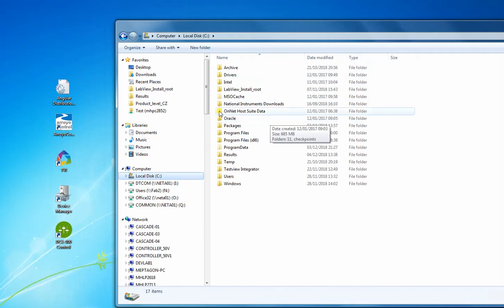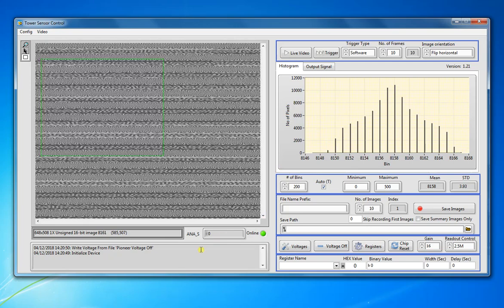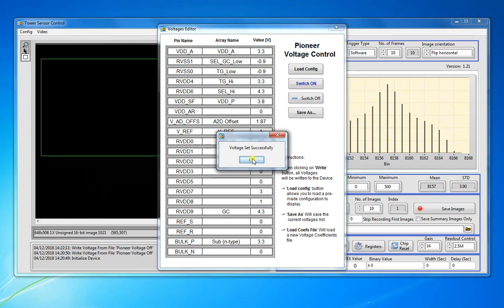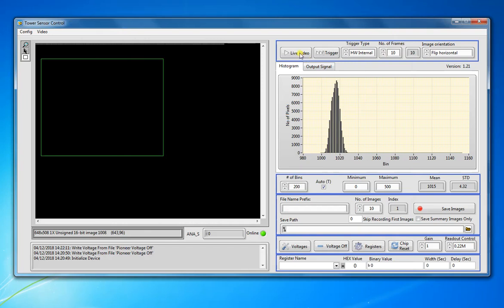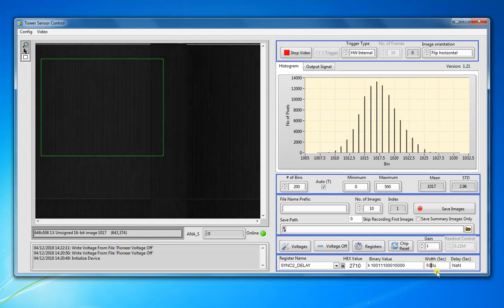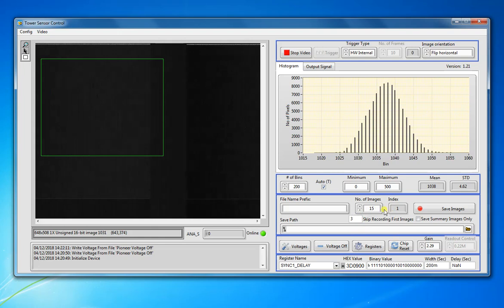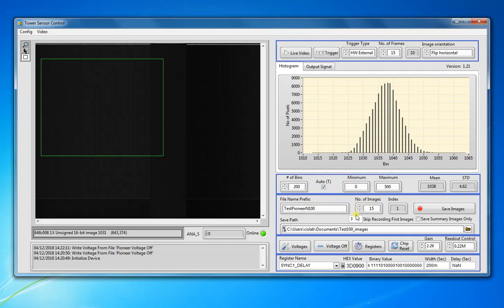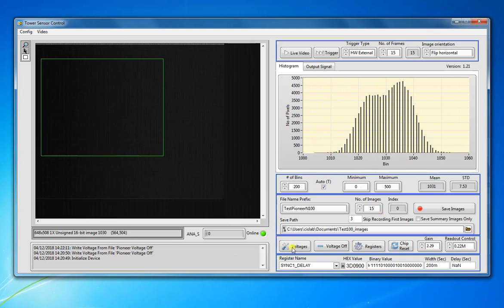Pioneer EK2 Ch6 Standalone panel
6th session - Using the standalone Pioneer/Ranger control panel